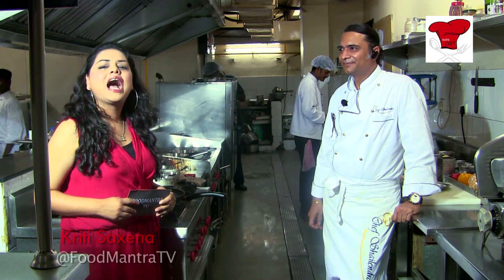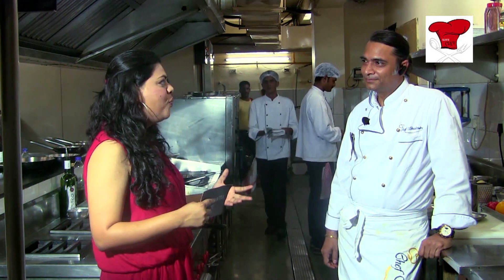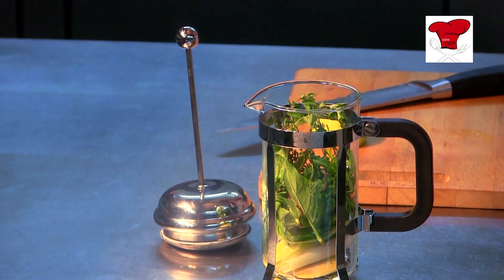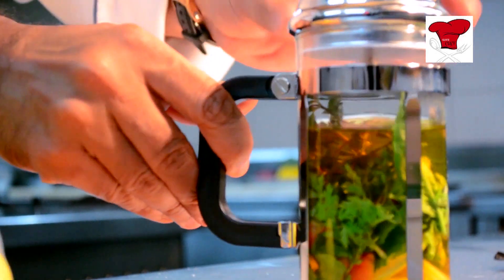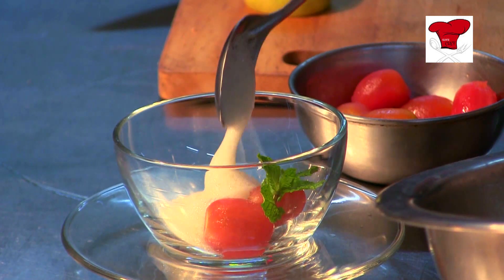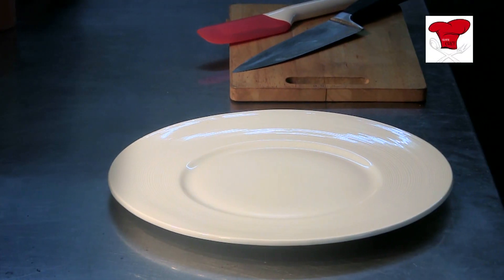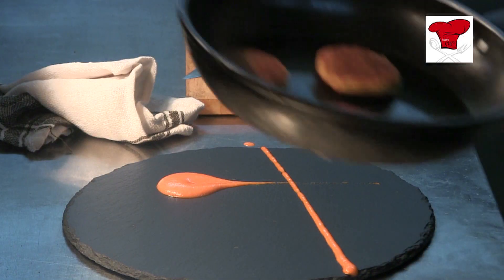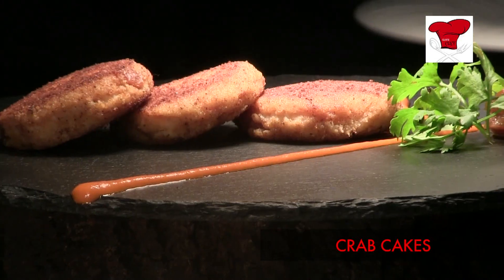Learn Food Plating Techniques | Stone Water Grill-Style Chef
Top 3 Tricks of Restaurant-Style plate presentation by Celebrity Style-Chef Shailendra. Learn how to do stylish plating in a simple way.  Enjoy Fine Dining at home cause home cooking will never be the same again.

This episode includes the plating of

1) A Clear Tomato Soup with Fresh Herbs

2) Watermelon & Feta Salad

3) Crab Cakes

4) Quail legs with roasted fruit chutney & Jus

You can do it too! And there's lots more too learn from this Brilliant Chef.

Use Leftover Masoor Dal to Make a European Lentil Soup in a Bread Bowl? Watch Here

Cookings Tips & Tricks - Q n A with Chef
How to Correct White Sauce?
How to Stop Mayonnaise from Curdling?
How to flavour Vodka Chilli Mousse?
How to Cook Like a Super Chef shows you Chef's secrets and cooking tips, so that you can make restaurant style food at home.

Here are a few other videos that we thought you might like:

ITC Chef makes Royal Dessert - Roti ka Meetha with Leftover Parathas

Celebrity Chef Ajay Chopra reveals his Nani's Breakfast secret - Ajwaini Paroti, a delicious cousin of Lachha Paratha

Learn to Make a Perfect Dum Biryani with ITC Dum Pukht Masterchef Shareef

How to Make Hakka Noodles? Indian Chinese - Street Food

Foodmantra is about food that makes you feel good. We are determined to bring easy to understand recipes to help you cook better and carefree. Have fun with cooking!

For more recipes & fun tips, you can log on to our